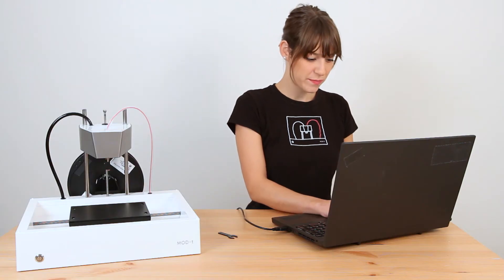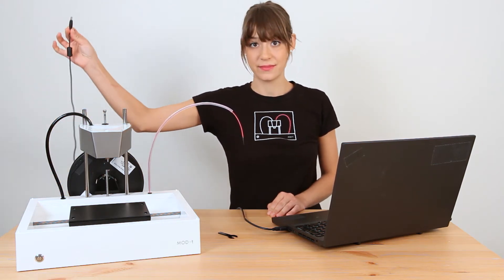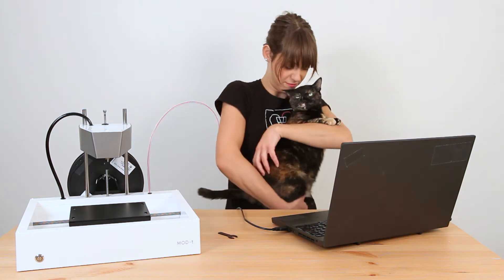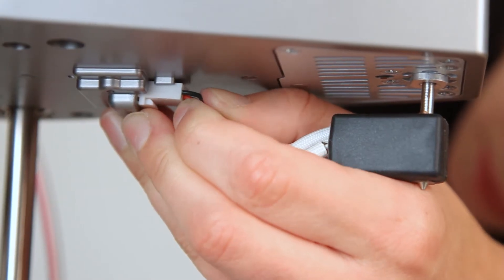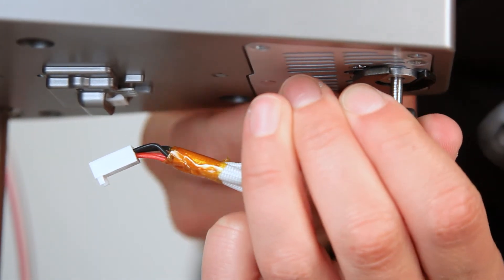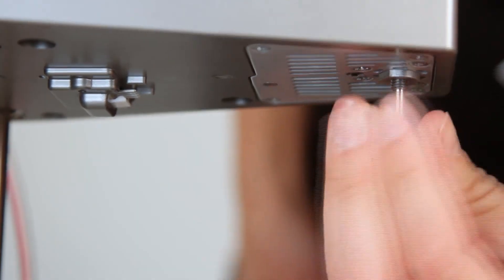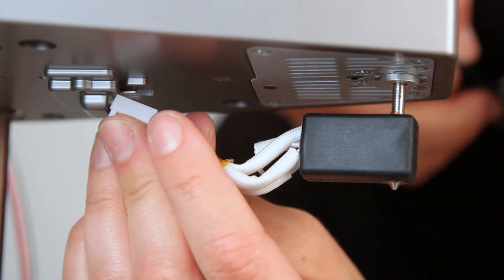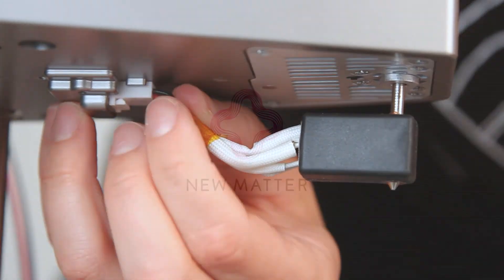New Matter's MOD-t 3D Printer - How to Change the Hot End Extruder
New Matter: The MOD-t 3D printer and New Matter Store

A How-To Video Tutorial to change out the hot end extruder on the MOD-t 3D printer.